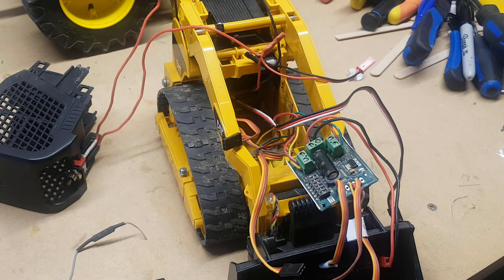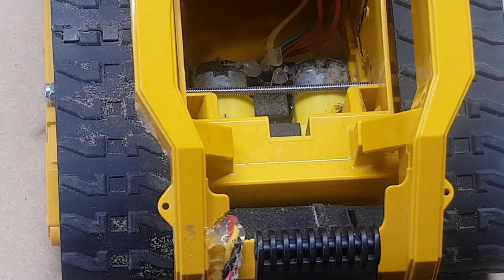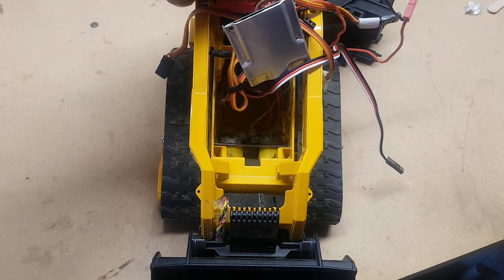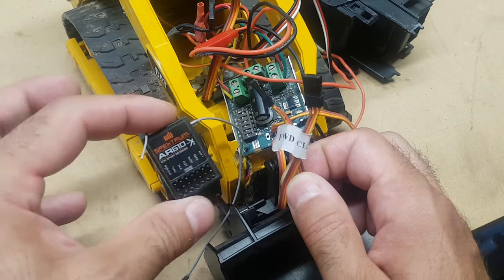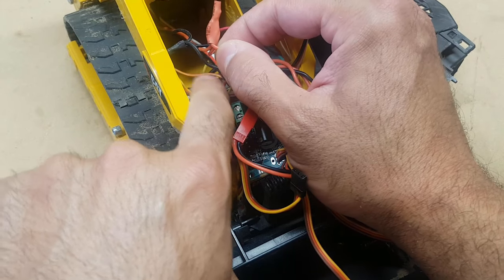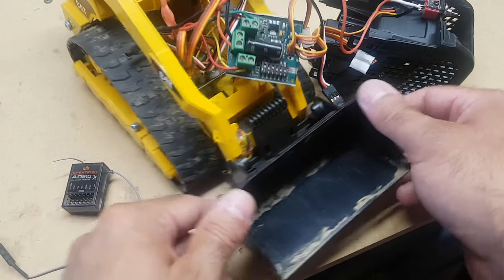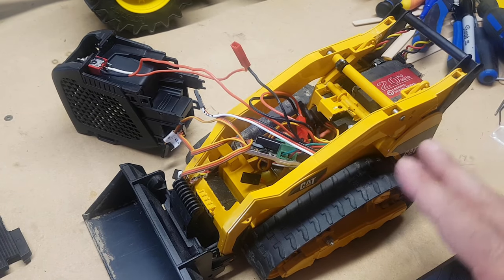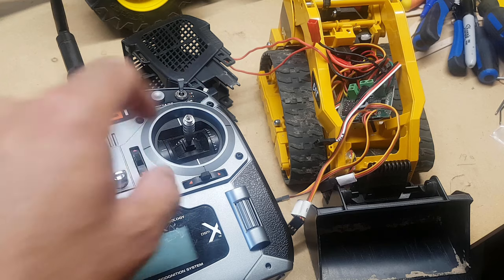HOW TO CONVERT A BRUDER SKID STEER TO RC!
Ever wonder how these toys are controlled? Well in this episode I break down how I converted this skid steer to a full RC skid steer.

***Where to buy these***

Also, I would like to give a big shout out to this person for all the guidance on how to do it.
Unfortunately the link to the build is no longer available.
thanks again for all the help SteinHDan